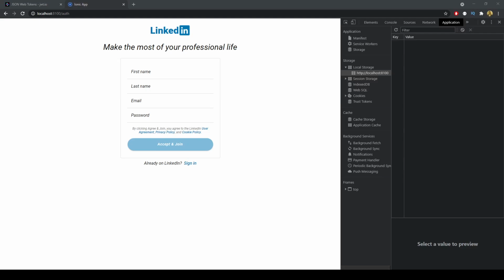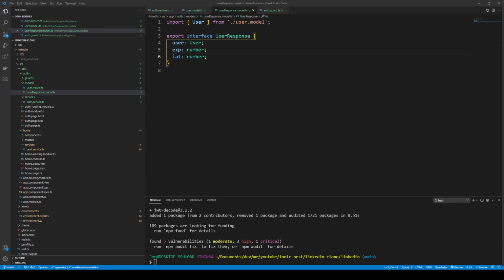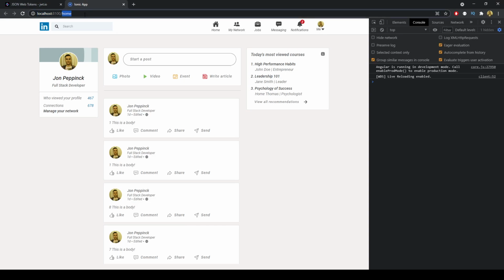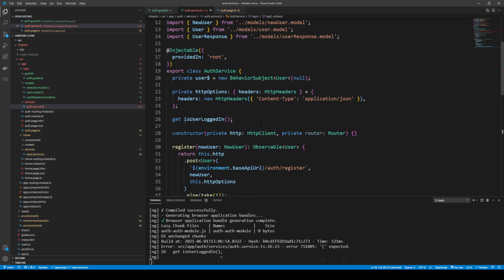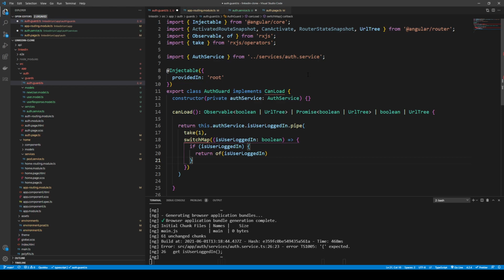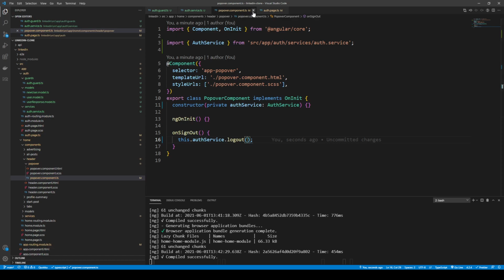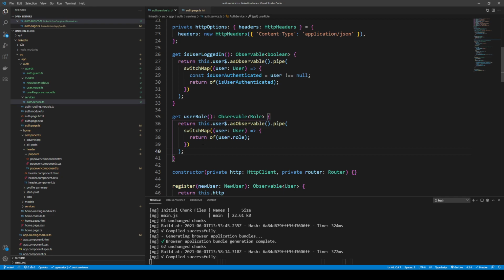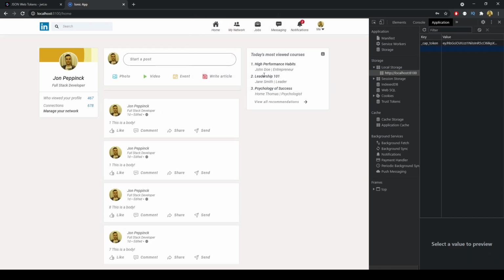Angular Authentication and Role Based Authorization | RBAC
In this video we implement authentication and role based authorization (RBAC) in our LinkedIn Clone. We guard certain routes and also take into account the role of the user for certain features.